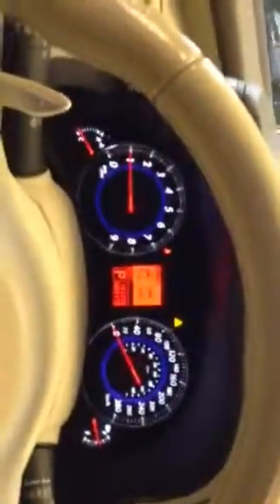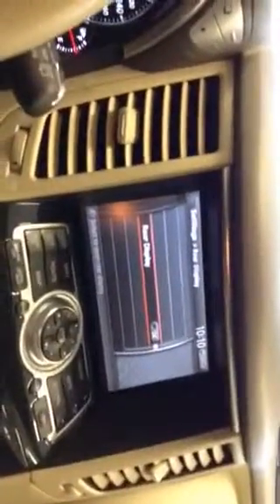To Infiniti and beyond